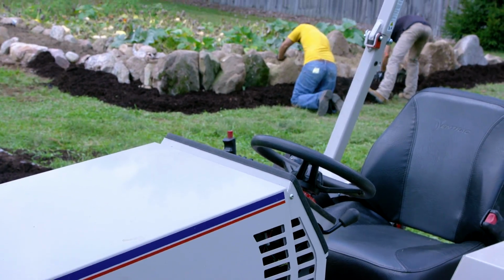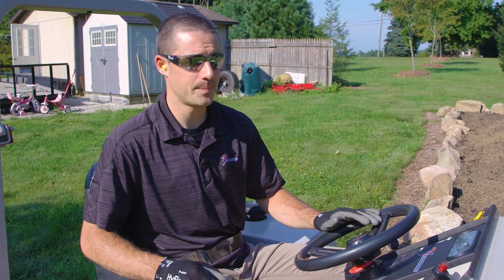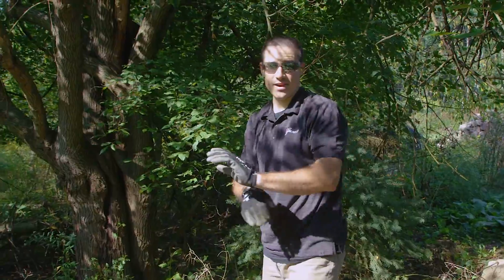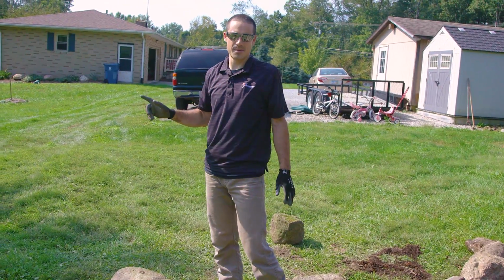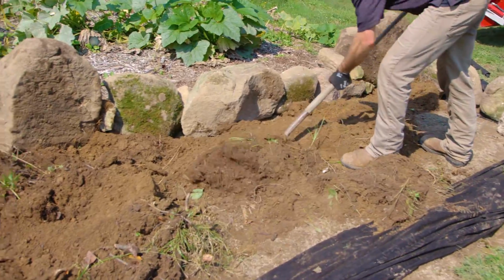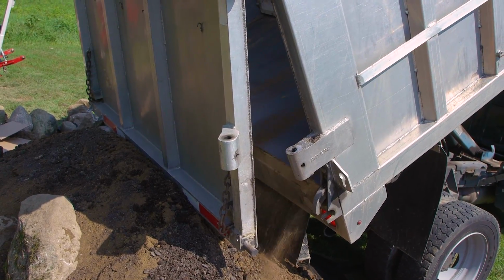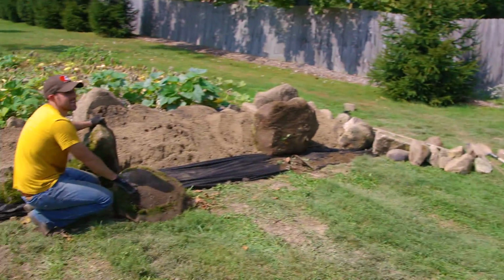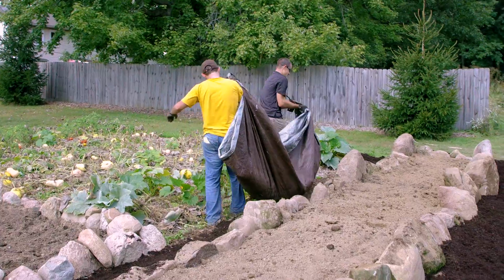DIY Raised Bed Garden With Rocks - The Ultimate Raised Bed!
On this Project with Ventrac, Aaron takes us behind the scenes to show how a Ventrac 4500 can be used to help out in building a raised garden bed with rocks. The homeowner is adding a second raised bed around part of the perimeter of his current garden. He is doing this for more delicate vegetable growing like lettuce, peppers and plants started from seed. These vegetables need loose soil to germinate and grow young roots.

Aside from the many reasons to grow his own food, this homeowner is choosing to build a raised bed out of rocks. This is something that will allow him to keep gardening for years to come with very little to no maintenance to the bed itself.

With our first step, the main goal is to expose the soil and get most of the grass buried. Aaron switches to the sod cutter attachment to cut into the grass where the bed will be going. This tool allows him to flip the sod over and leave fertile topsoil facing up.
Then he will lay weed barrier fabric around the perimeter of the bed as a base for the rocks to sit on which prevents weeds from growing up through the rocks.

Aaron goes off into the woods with the Power Bucket to fetch some nice rock specimens for the raised bed border. The landscape is very uneven and rough, but the oscillation of the tractor keeps the wheels planted and close to the ground. He’s able to retrieve lots of rocks in the thick of the woods and bring them back up the hill to the garden. Aaron explains the ideal way to arrange the rocks so that when the compost and soil is added to the bed, the rocks settle in the proper way.

Then he heads back to the woods and digs out a few loads of topsoil to build a base layer in the raised bed before adding the compost to finish off the project.

Products featured in this video:
Ventrac 4500: